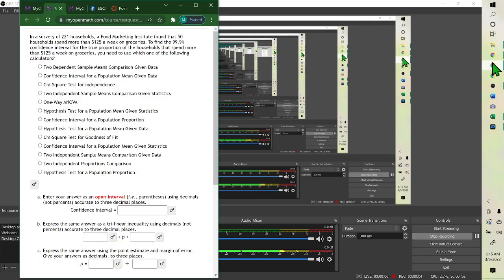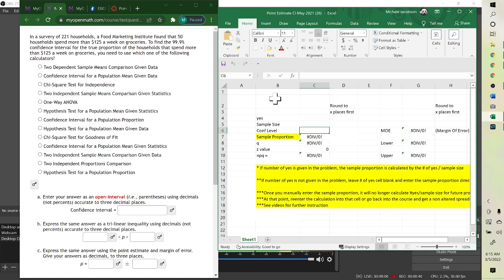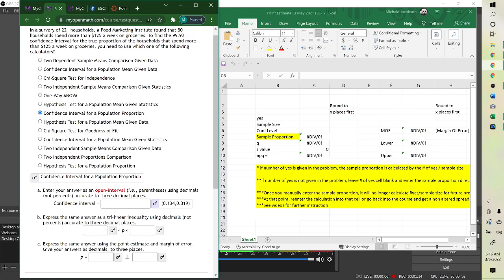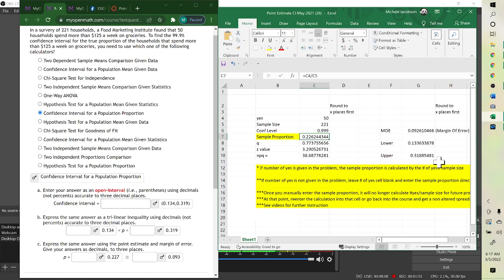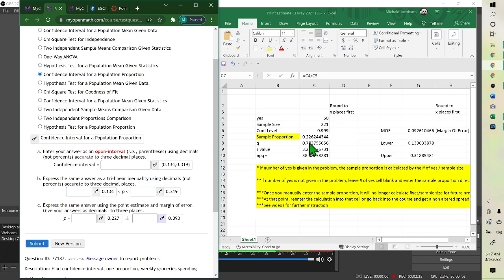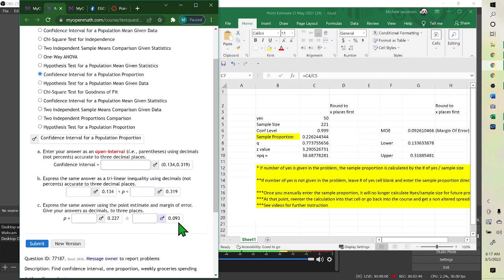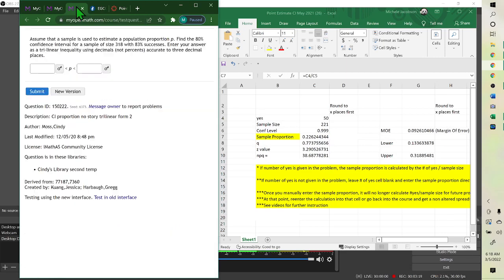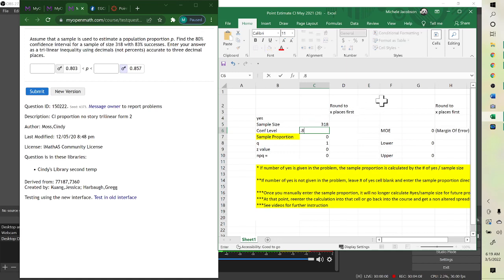MTH128 Chapter 8 Find CI for Proportion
1)
In a survey of 221 households, a Food Marketing Institute found that 50 households spend more than $125 a week on groceries. To find the 99.9% confidence interval for the true proportion of the households that spend more than $125 a week on groceries, you need to use which one of the following calculators?
2) Assume that a sample is used to estimate a population proportion p. Find the 80% confidence interval for a sample of size 318 with 83% successes. Enter your answer as a tri-linear inequality using decimals (not percents) accurate to three decimal places.